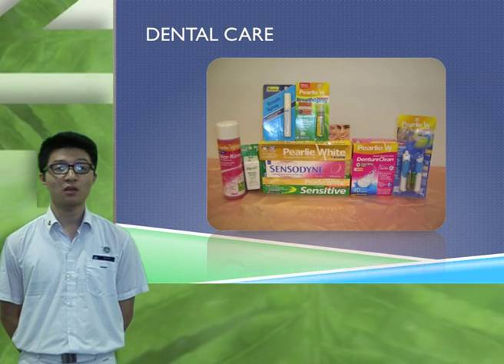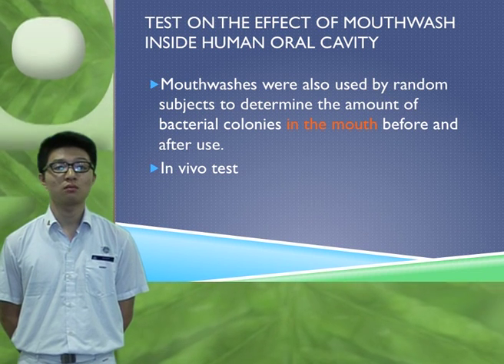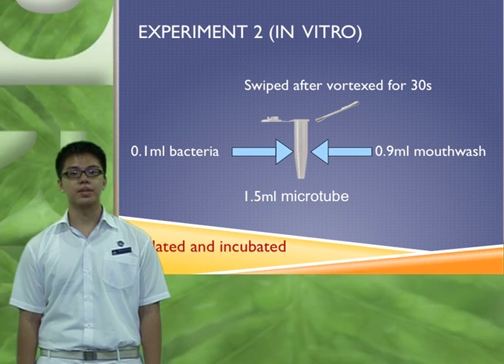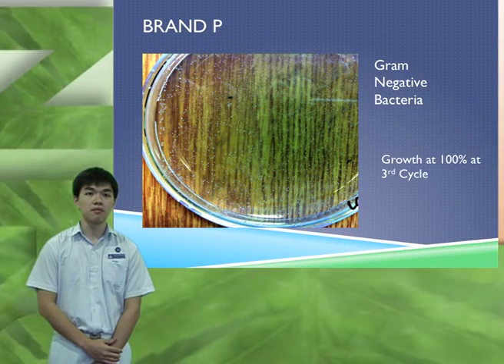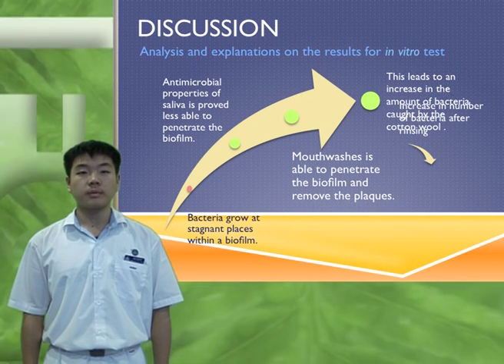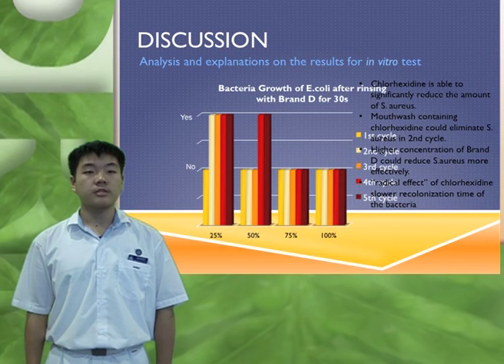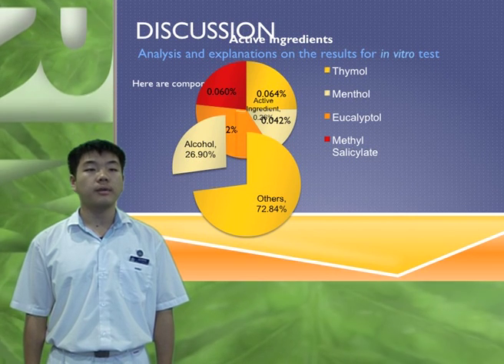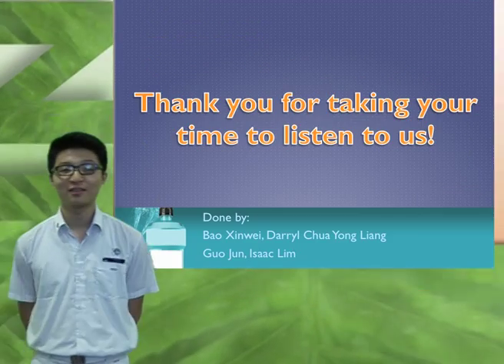SSYSF12 Maris Stella High School Project 2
Study of bacterial resistance to different brands of mouthwash.